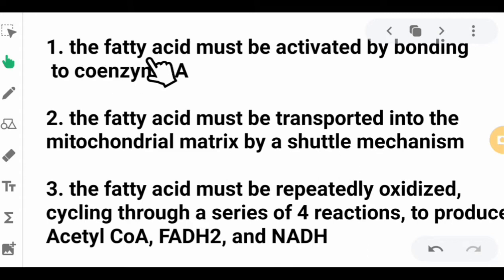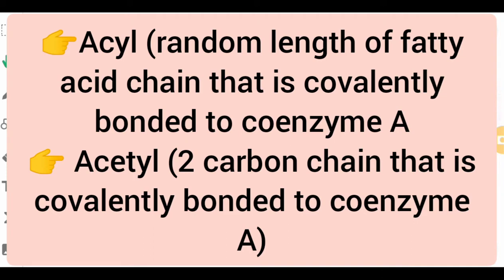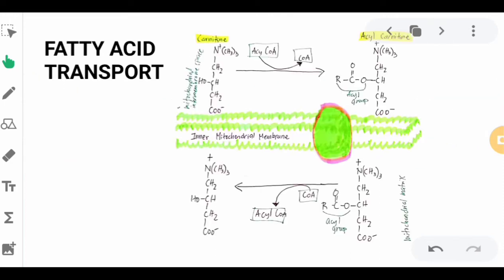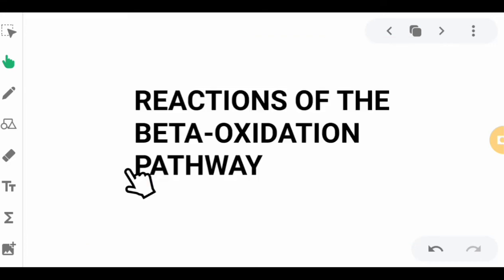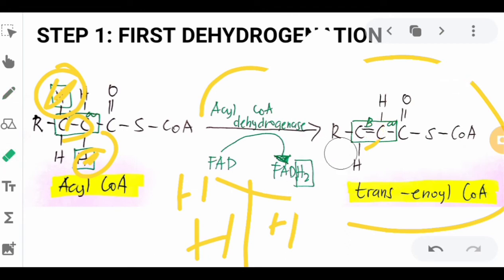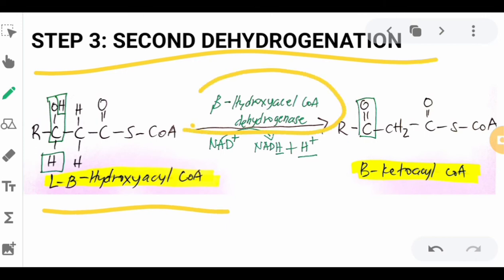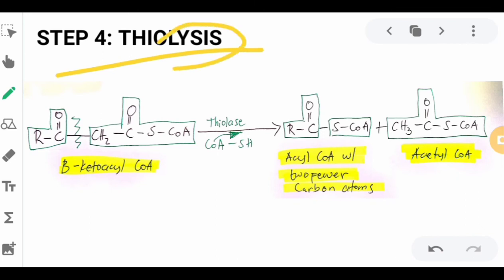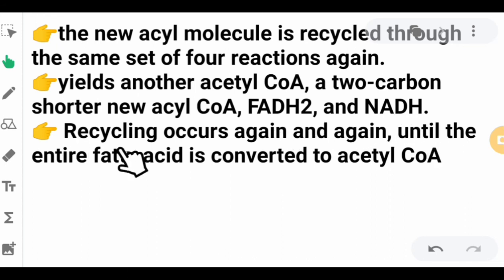OXIDATION OF SATURATED FATTY ACIDS